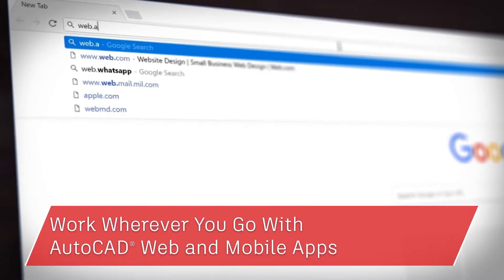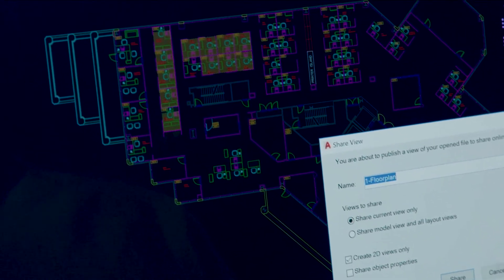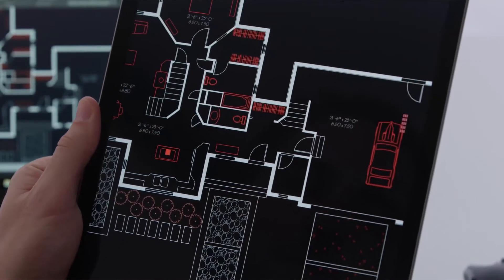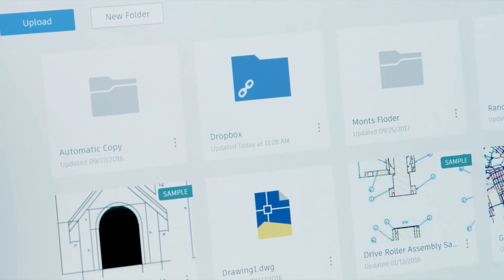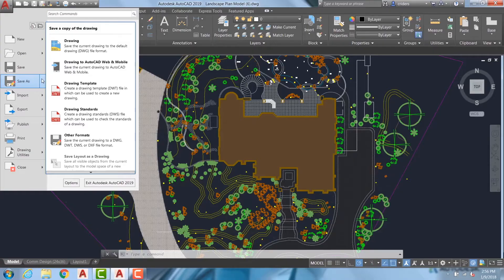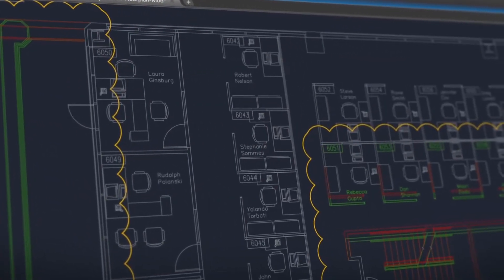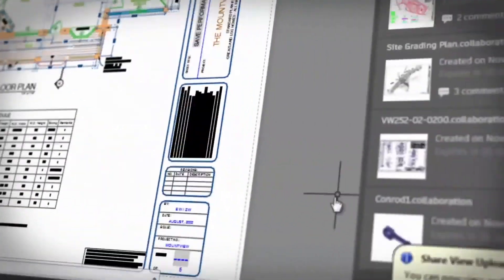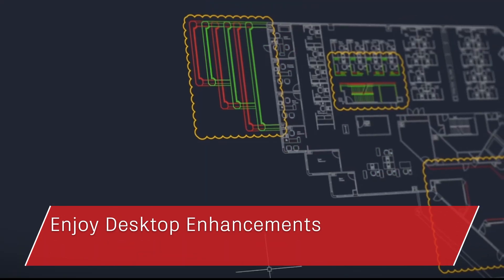AutoCAD LT 2019 Overview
Have any further questions on AutoCAD LT 2019 and it's features, then don't hesitate to contact our Sales Team our Technical Support Team